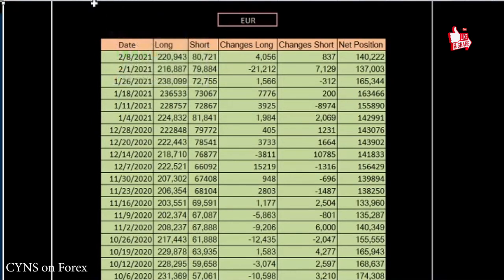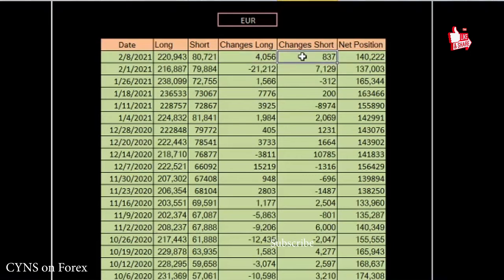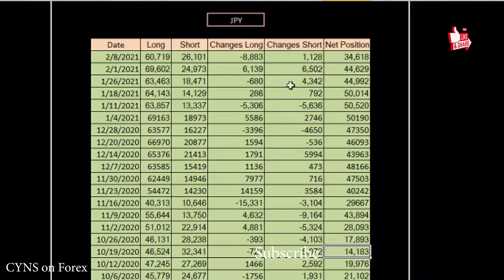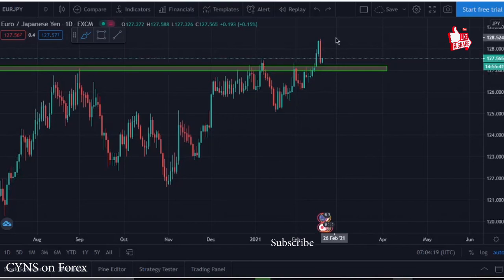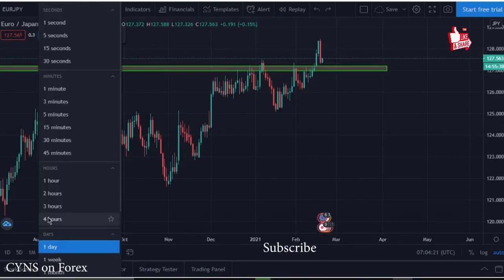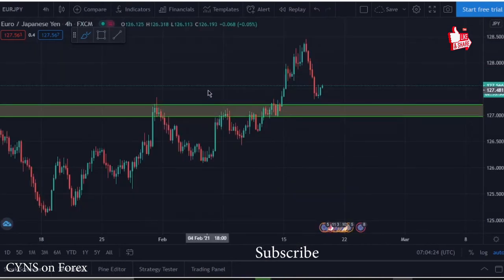EUR/JPY Swing Trading Opportunity || How To Trade | for Feb 18, 2021 by CYNS on Forex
Hello traders,
This video is about - forex analysis | Malty time frame technical analysis & Swing trading strategies with COT data analysis on EUR/JPY.

- Technical analysis on EUR/JPY monthly chart
- Technical analysis on EUR/JPY weekly chart
- Technical analysis on EUR/JPY daily chart
- What is the next Opportunity on Commitment of Trader Perspective (COT data)
- Technical analysis on EUR/JPY 4H chart
- What is the next Opportunity on EUR/JPY
- How to enter to the valid entry

This Video is for traders that want to improve their technical analysis skills and their trading by understanding how to analyze the market using multiple timeframes and understanding the bigger picture on the charts.. Disclaimer: Financial trading has large potential rewards, but also large potential risk. You must be aware of the risks and be willing to accept them in order to trade the financial markets. Please be careful with your money ❤❤❤ We are talking about Future Markets, Anything can happen, Markets are always like that. Don't risk more than 1% of your Account

CYNS on Forex,